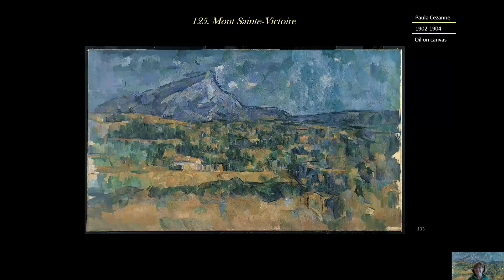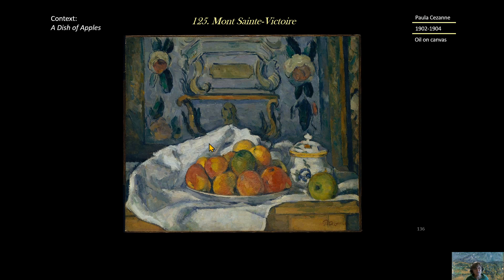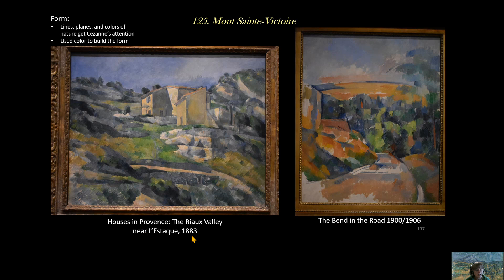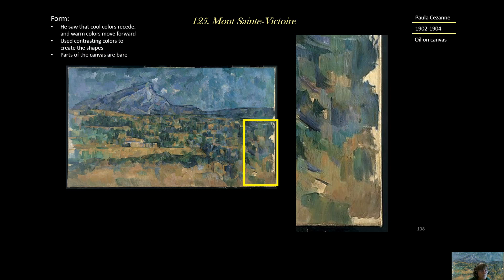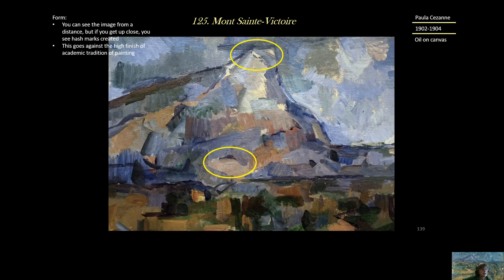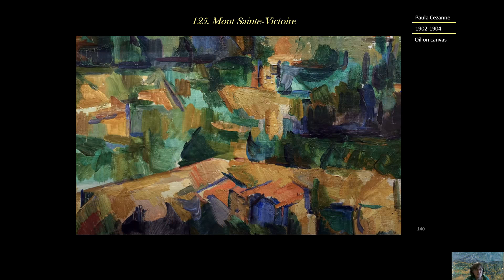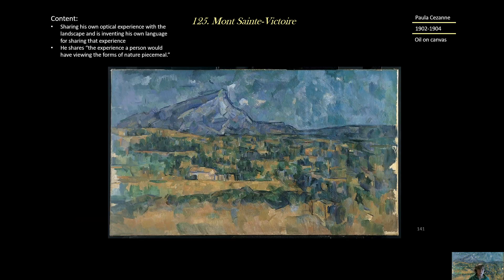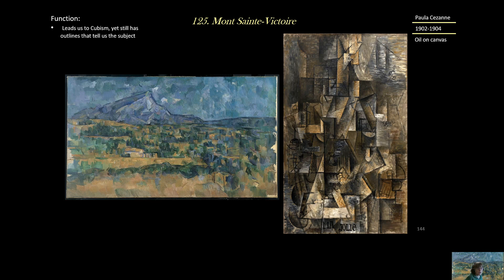125 Mont Sainte Victoire 20220221 120012